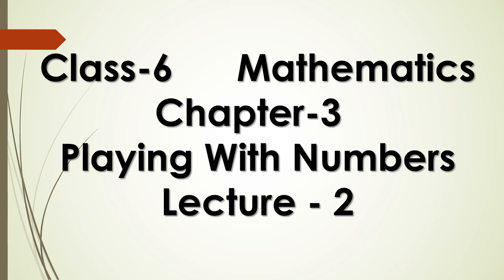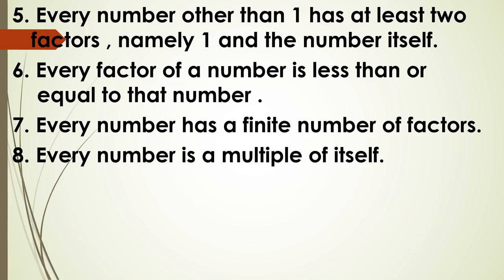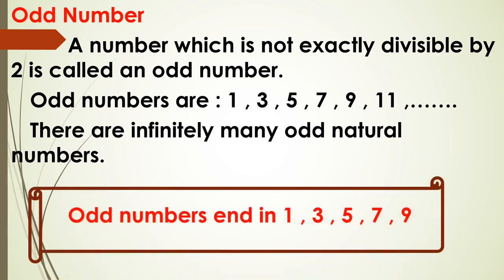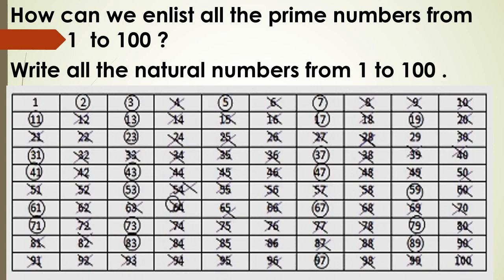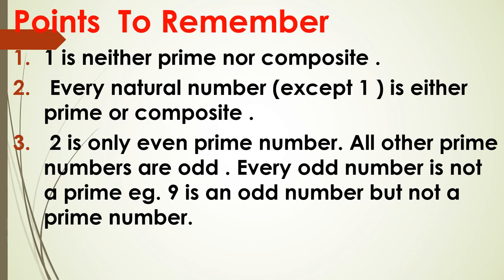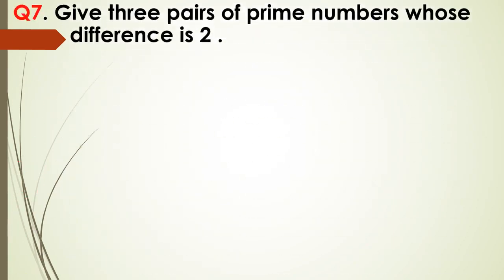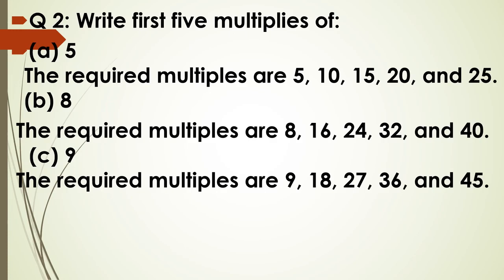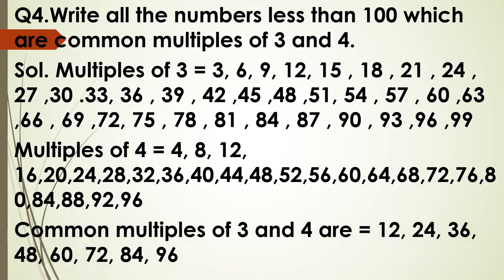Class 6th Maths Chapter 3rd (Playing with Numbers) Lecture 2nd